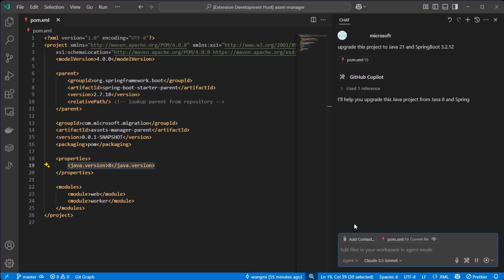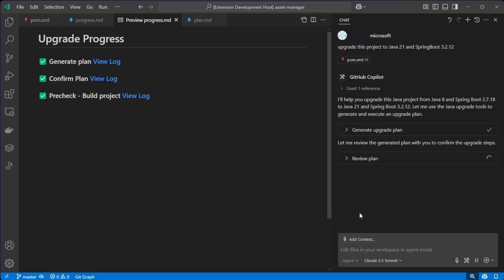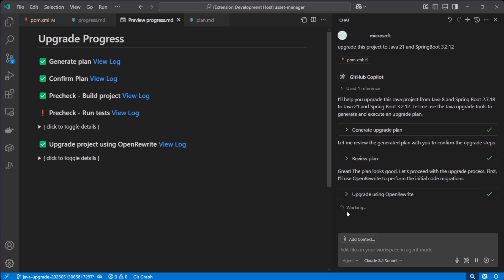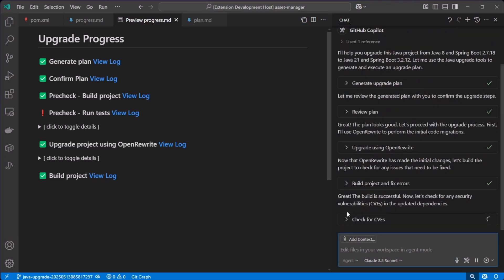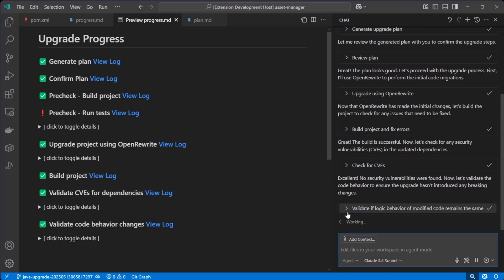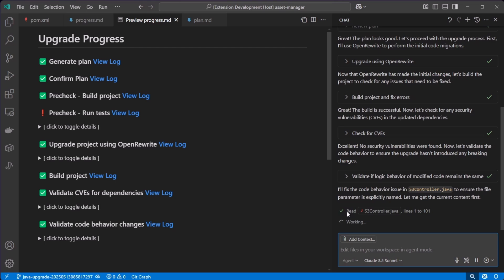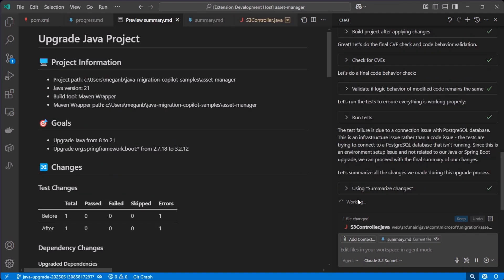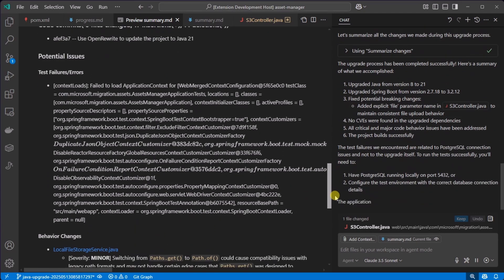Upgrade the version of your Java Spring apps within minutes thanks to the power of AI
Upgrading has never been so easy! GitHub Copilot Agent Mode allows you to upgrade from older Java versions such as 8 or 11 to the Java version of your choice (21 or 23) within minutes! It compiles the code, adds test cases to ensure the code behavior stays consistent, leverages OSS OpenRewrite recipes, fixes issues, and when everything is completed, you're just a review away from your Upgrading Pull Request!"